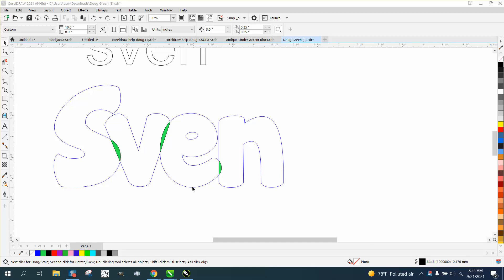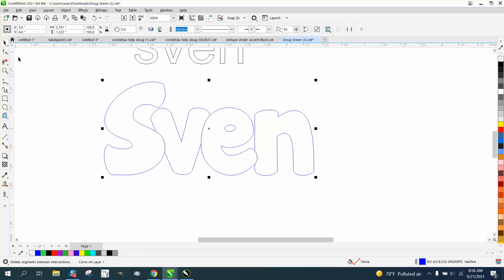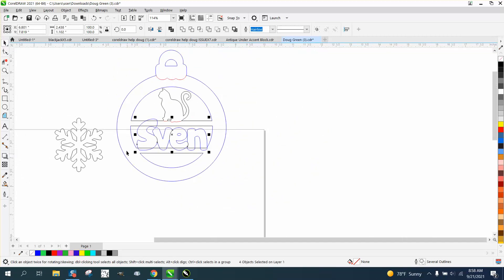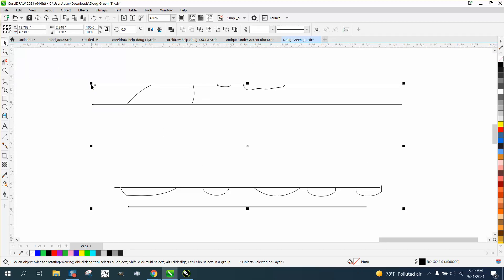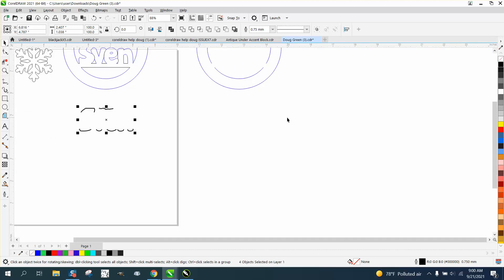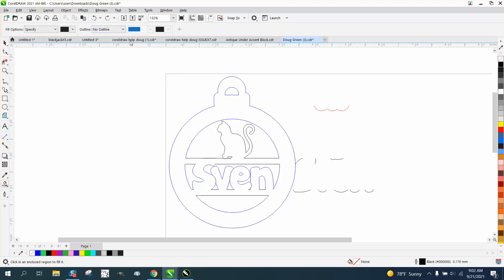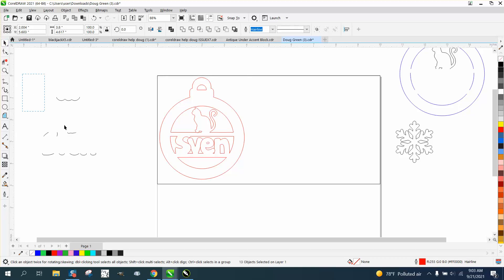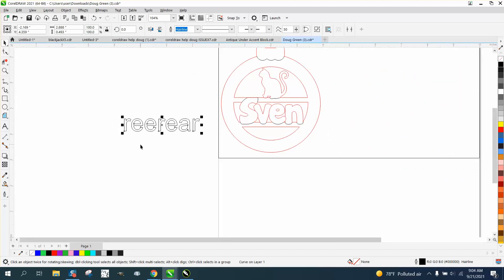Corel Draw Tips & Tricks NODES more about nodes and more